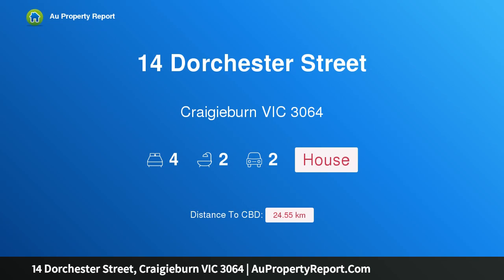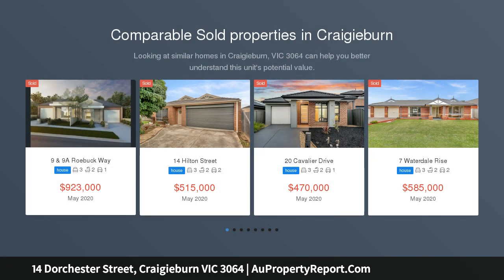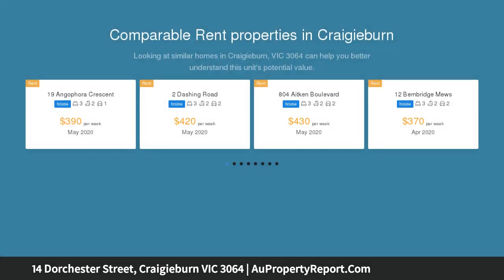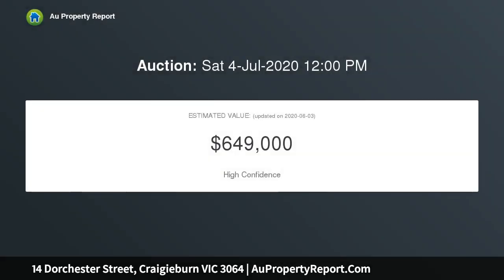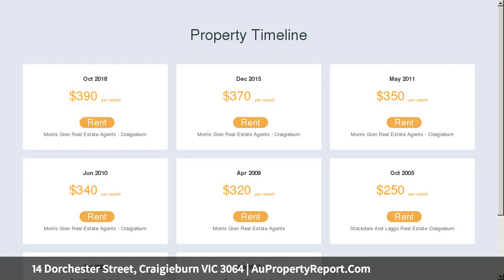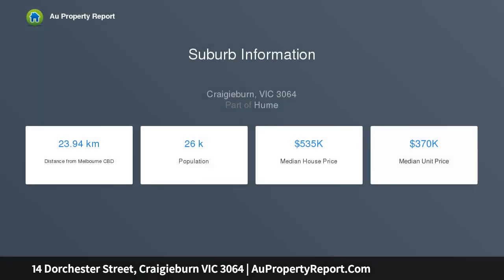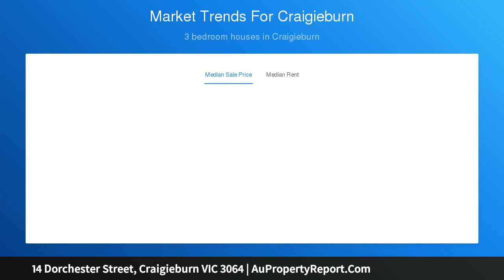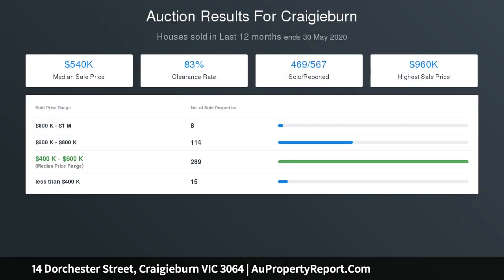14 Dorchester Street, Craigieburn VIC 3064 | AuPropertyReport.Com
14 Dorchester Street, Craigieburn VIC 3064
Property Type: house
Bedrooms: 4
Bathrooms: 4
Car Space: 2
Space, Style And Sophistication!